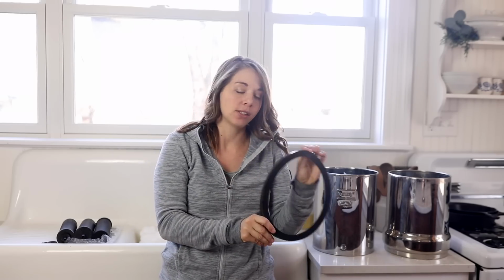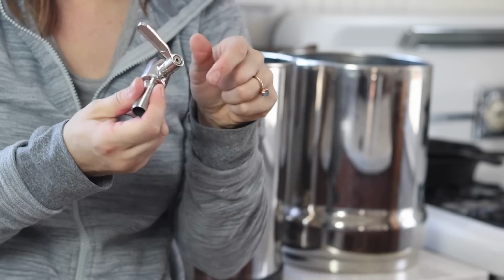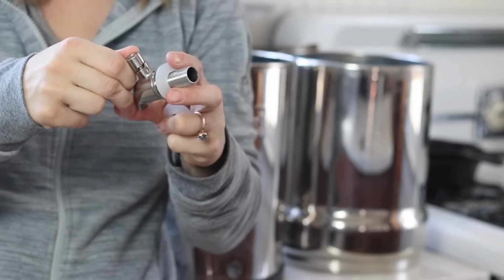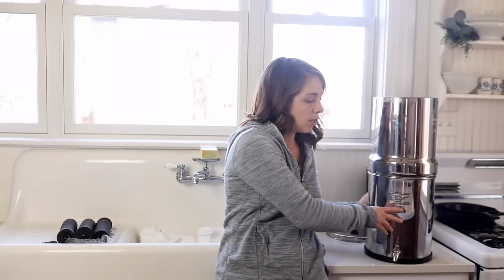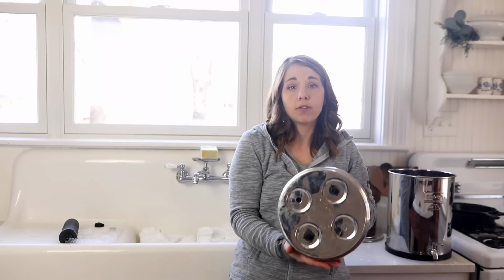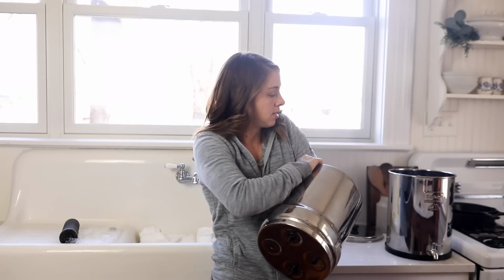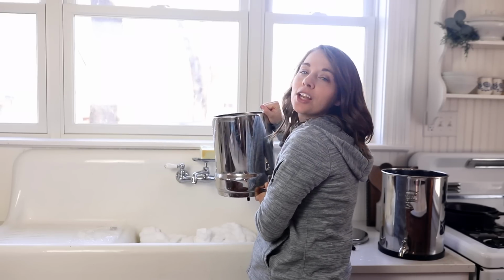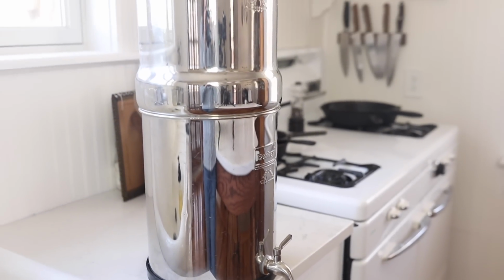How to Set Up a Berkey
I just selected none for the 2 additional filters (We run ours with the two included filters) and then checked the box for the 1 x Set of Fluoride Filters. I didn't add any warranty or maintenance plans.